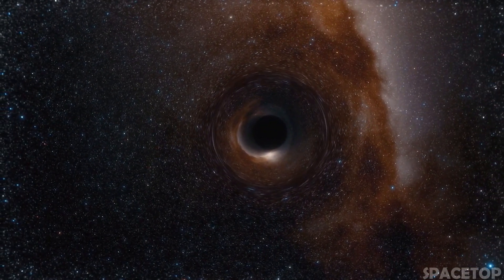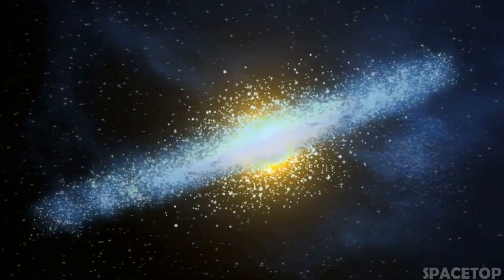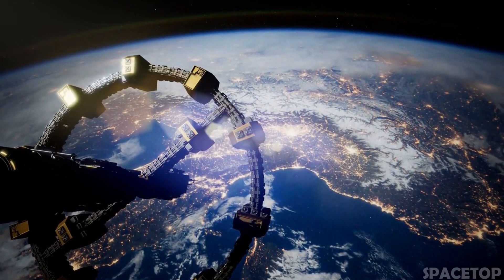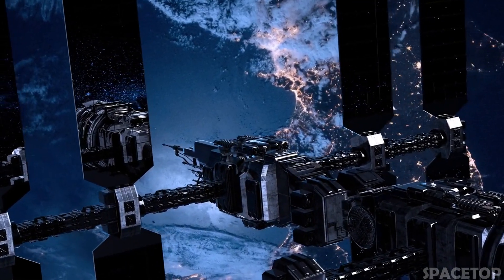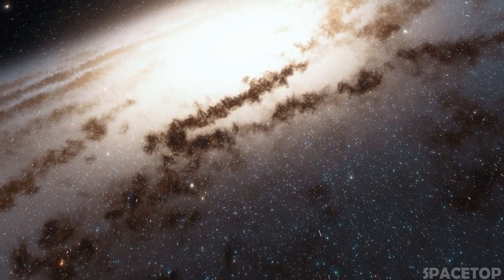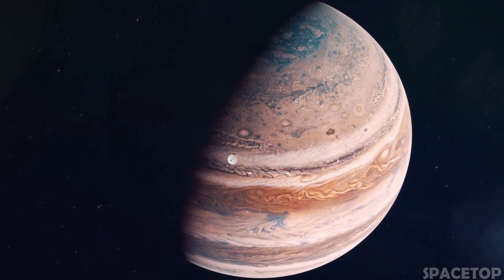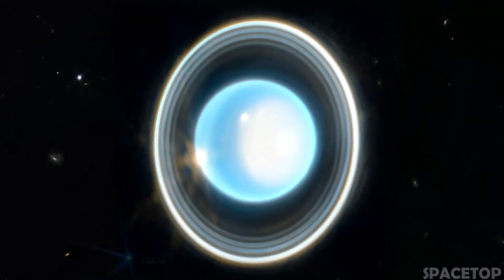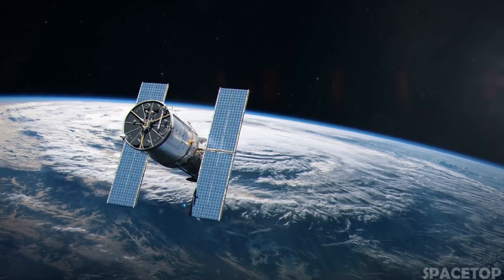1 MINUTE AGO: James Webb Telescope Just Detected A 13 Billion Year Old Structure!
1 MINUTE AGO: James Webb Telescope Just Detected A 13 Billion Year Old Structure!

Greetings to everyone on the SpaceTop channel. It's been almost a year since the James Webb Space Telescope sent its first image. The telescope was fully operational on July 11, 2022.

On top of all the amazing images we regularly get from him that give us a whole new understanding of the cosmos.

The main purpose of the James Webb Space Telescope is to help scientists learn more about the origin of the universe, and also provides an opportunity to look at the first galaxies that formed in the early universe.

00:00 - James Webb Telescope
01:13 - The Main Purpose of the Telescope
03:23 - Amazing Discoveries of the James Webb Telescope
06:42 - New discoveries in the Solar System
09:42 - Will the Telescope be able to find life in space?